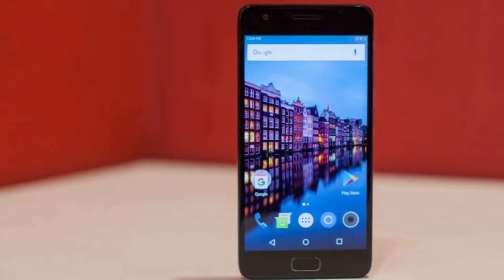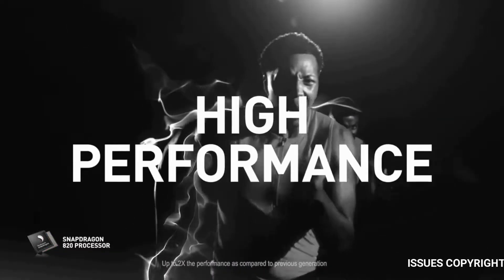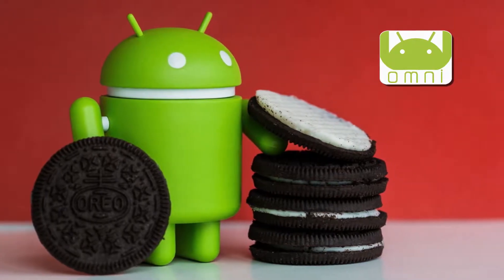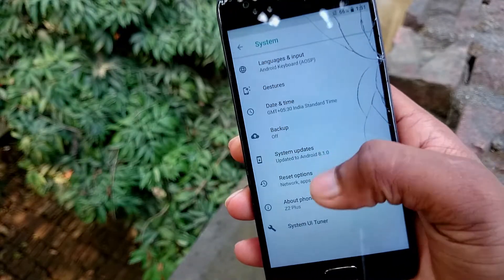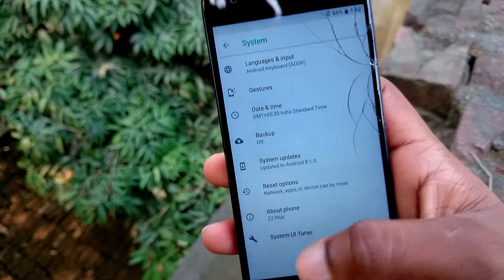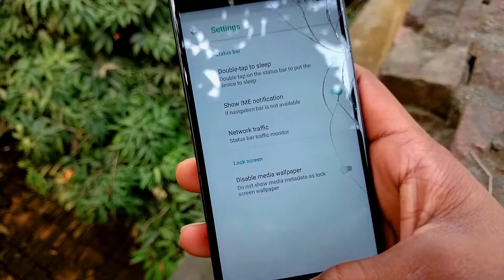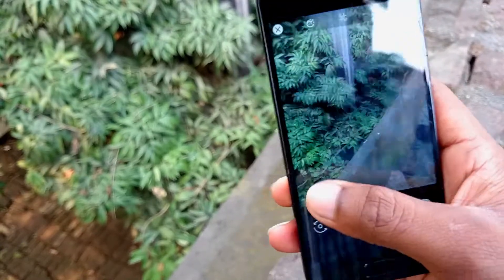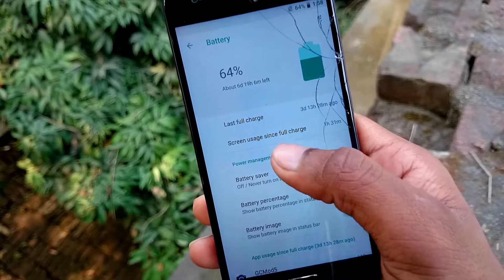Lenovo Z2 Plus OMNI 8.1 Oreo Rom Review | Pretty much stable !!!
Hey guy's in this video i have shown & reviewed the OMNI 8.1 Rom for lenovo z2 plus. Everything Just working fine.

Download's

The rom is working fine without any issues...